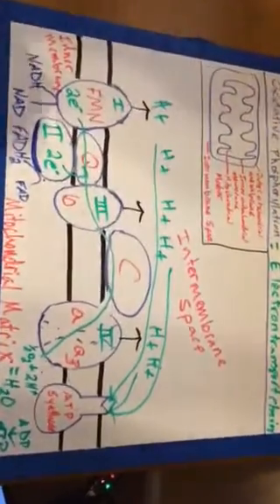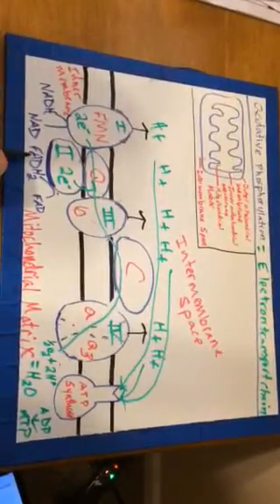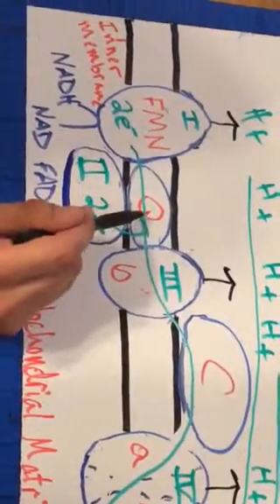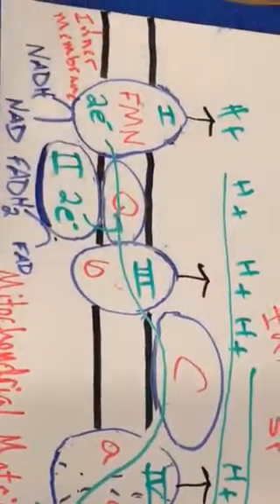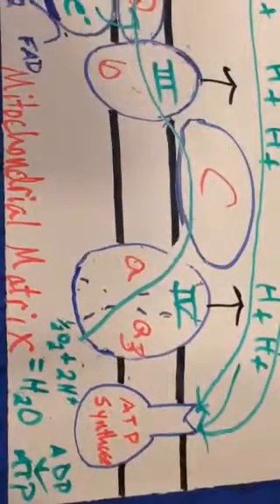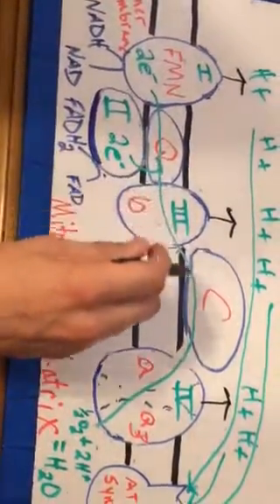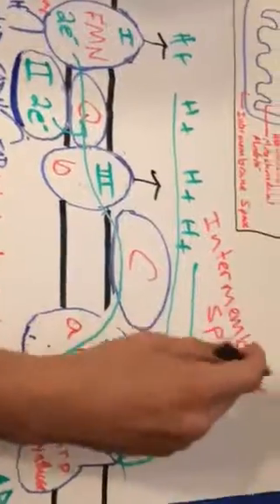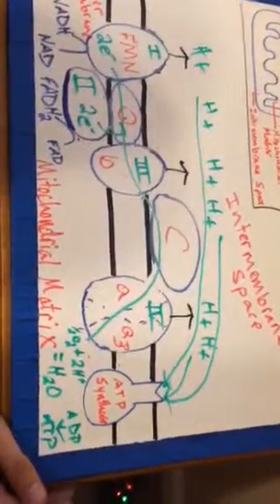Cellular Respiration: Oxidative Phosphorylation and the Ele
Model project for BIO-201 lecture